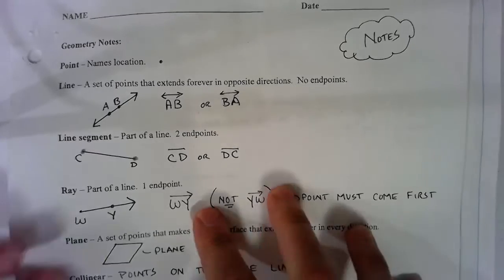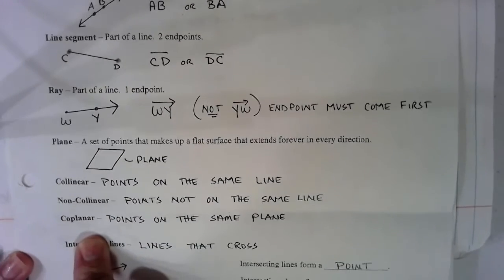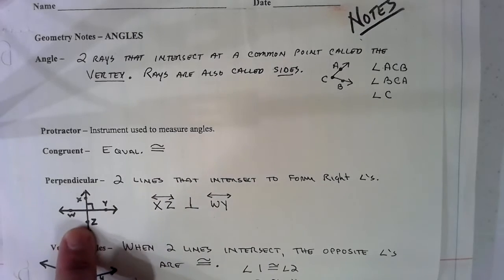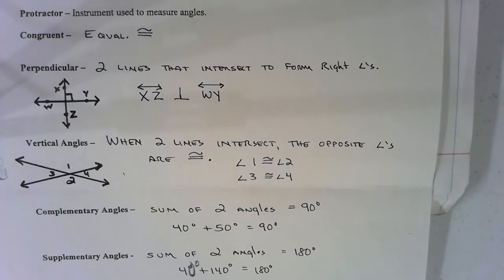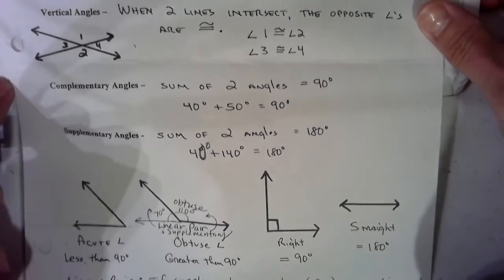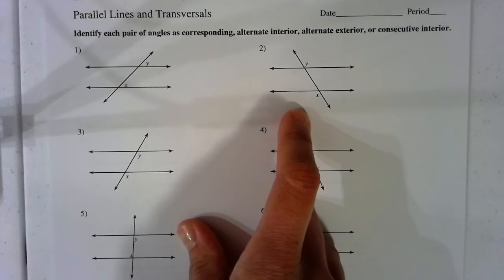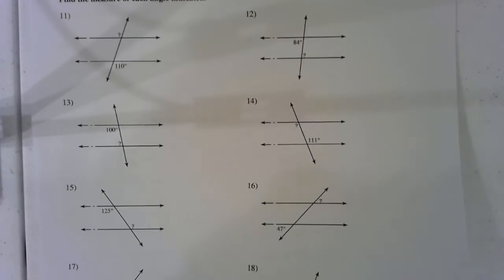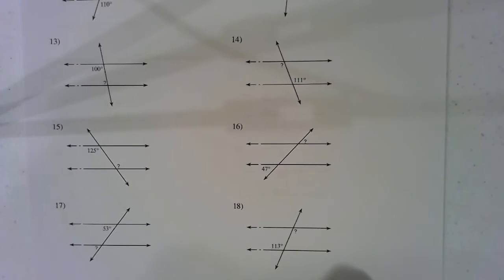Parallel Lines and Transversals Geometry and Algebra